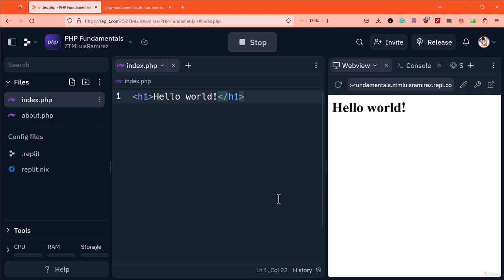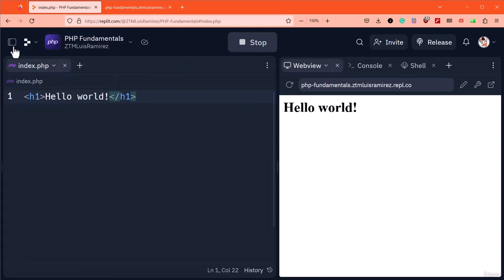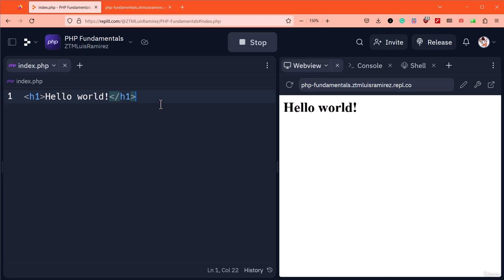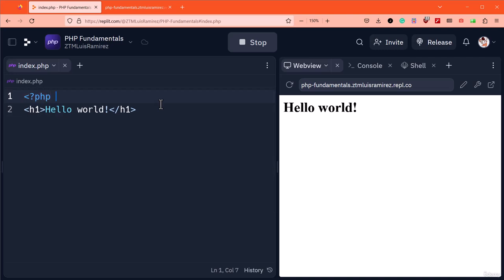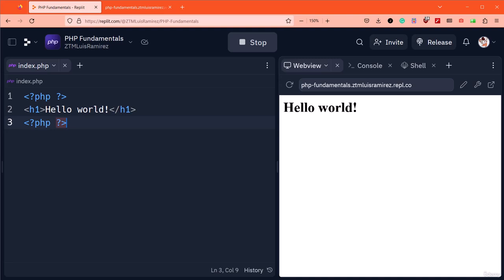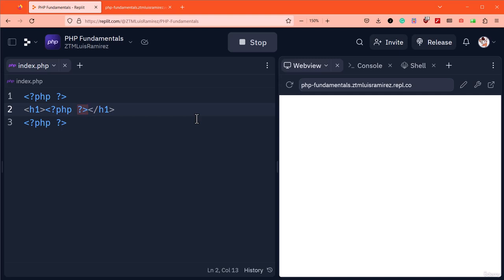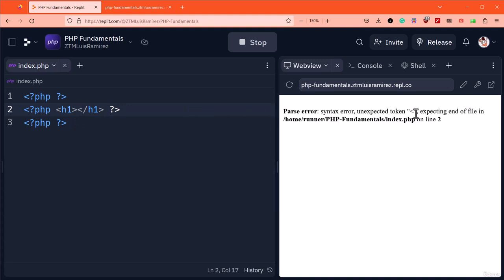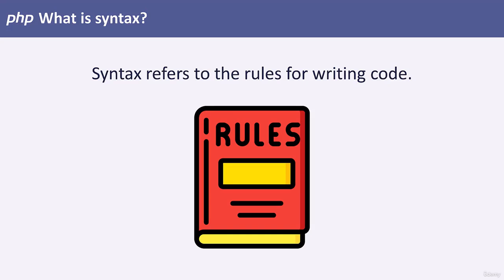5. PHP Tags Explained | How to Use PHP Syntax Correctly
In this video, we’ll cover PHP tags and how to use them properly in your scripts. 🚀 PHP tags define where your PHP code starts and ends within an HTML document.

What You'll Learn:
✔ What are PHP tags?
✔ Different types of PHP tags
✔ Best practices for using PHP tags in HTML

By the end of this video, you’ll have a solid understanding of PHP syntax and how to embed PHP in web pages. 🚀